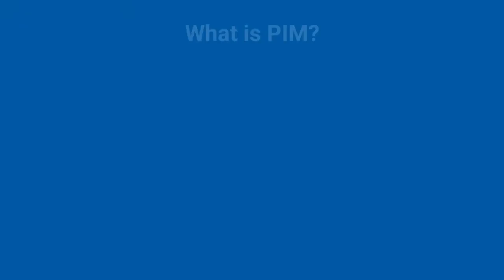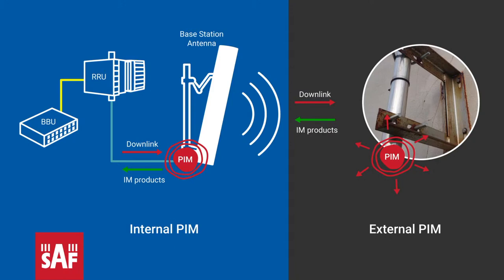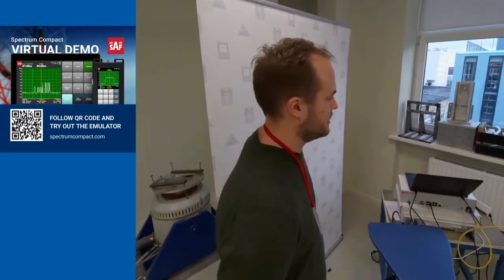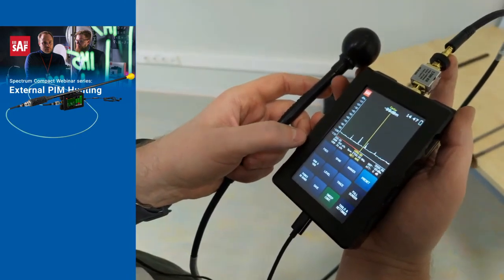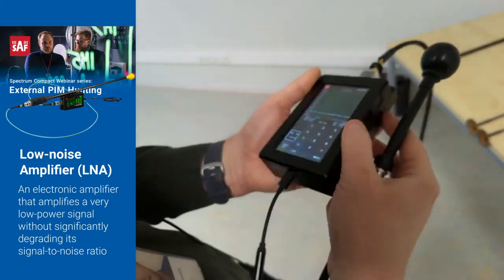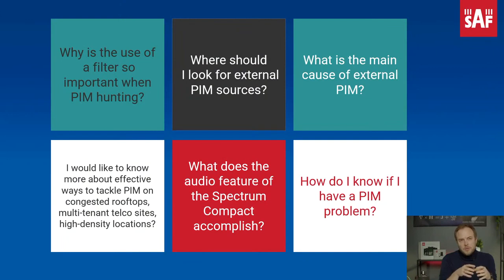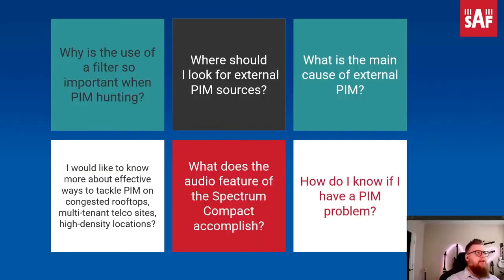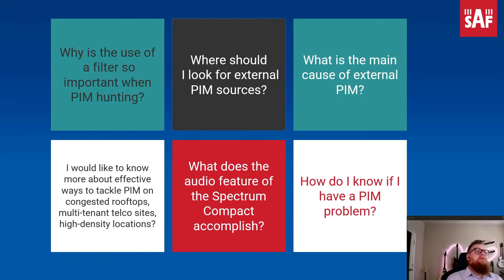Spectrum Compact Webinar Series - Streamlining PIM Hunting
Welcome to our Spectrum Compact Webinar Series!

In this episode, we are discussing the topics of detecting and addressing the PIM (Passive Intermodulation) issue on mobile networks.

- Issues caused by external PIM in theory and practice
- Typical approaches to external PIM source hunting
- How Spectrum Compact can streamline external PIM hunting
- Demonstration of Spectrum Compact PIM Kit

00:00 Intro
01:00 What is PIM?
02:35 How to prevent PIM?
04:52 External PIM and Spectrum Compact PIM Kit
06:17 Zero-span mode
06:57 PIM hunting lab demo
15:05 Q&A Session Start
16:26 Importance of RF filter use
17:38 Where to look for PIM sources
20:55 Ways to tackle PIM on multi-tenant sites
23:25 Audio feature of Spectrum Compact
27:55 Rust and PIM